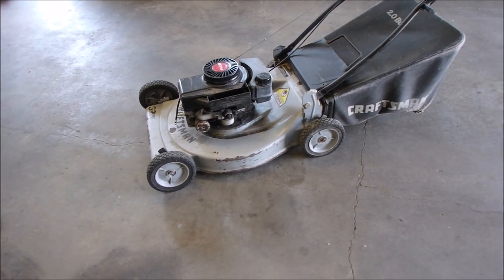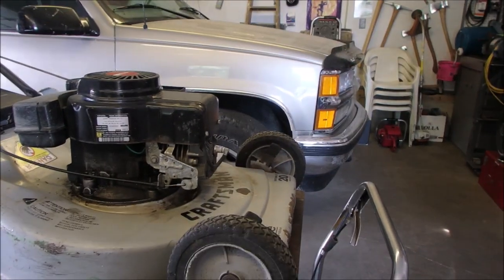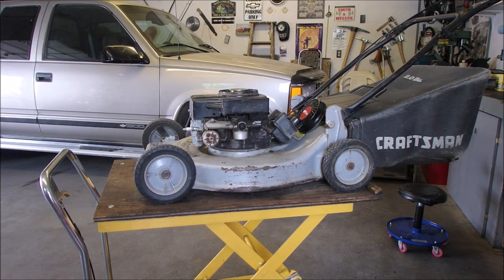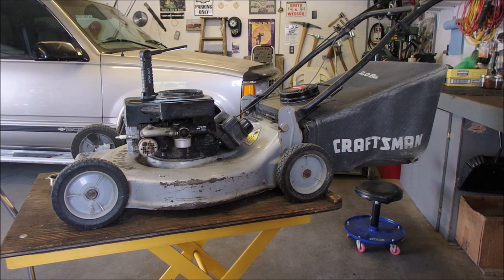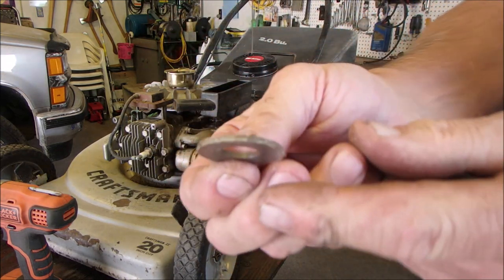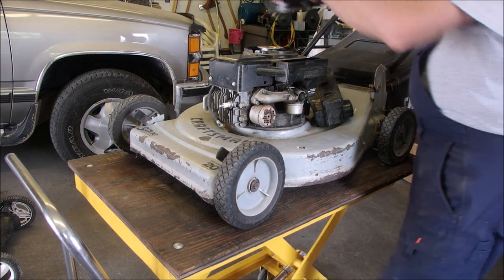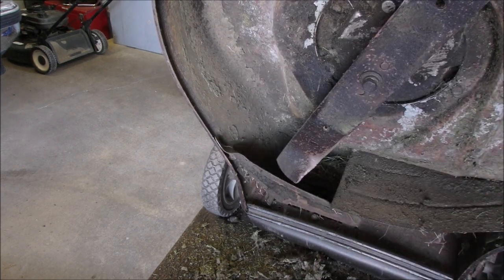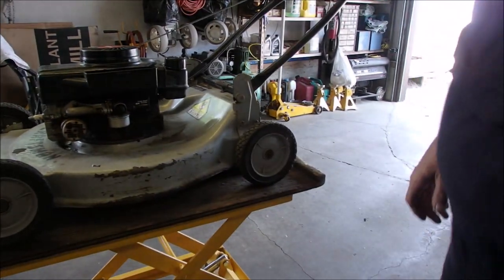Craftsman Mower, Trust Your Gut